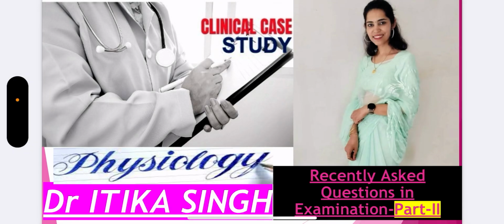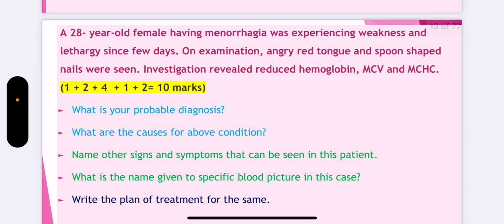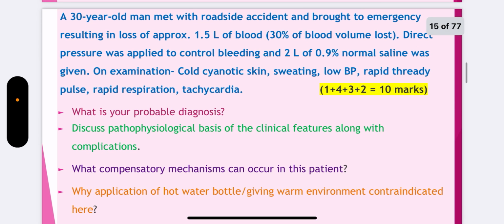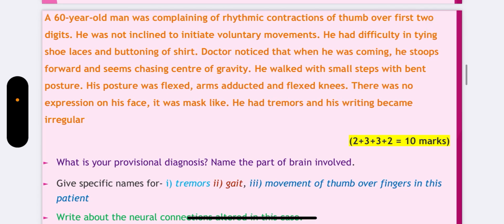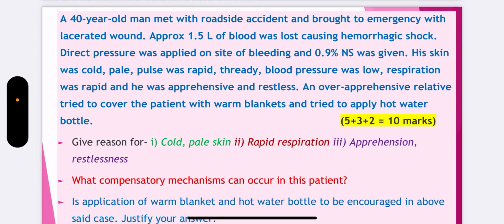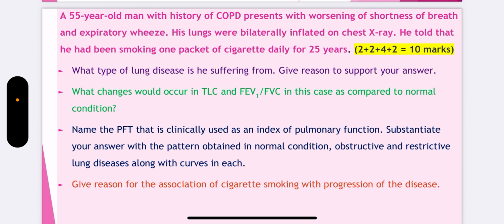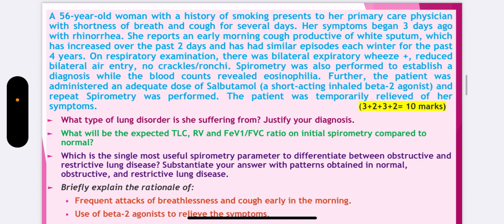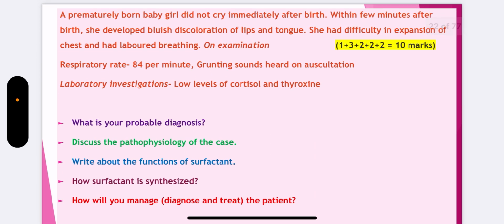Clinical cases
Clinical case based pattern along with questions and marks distribution